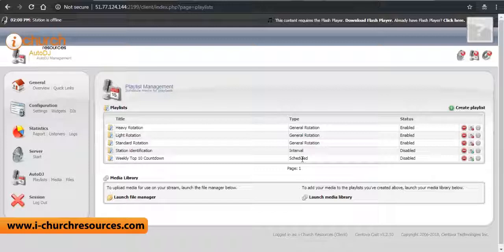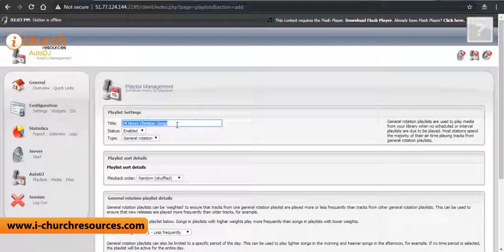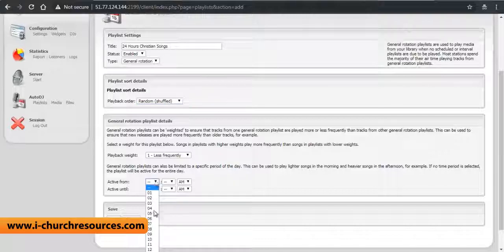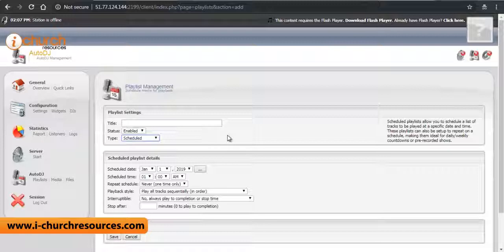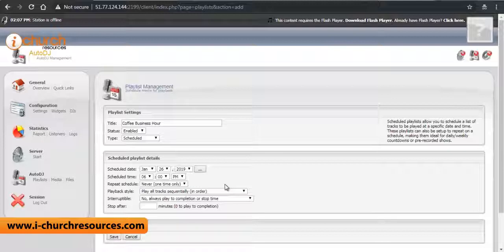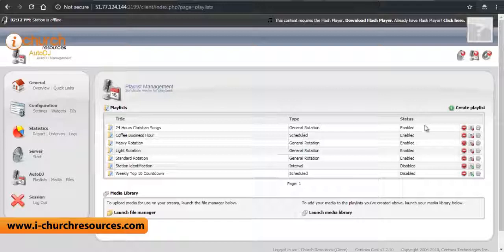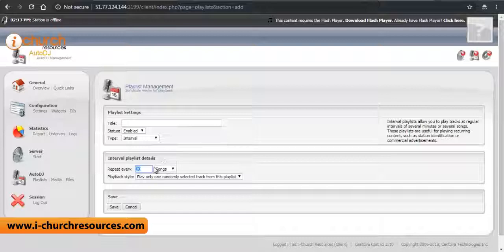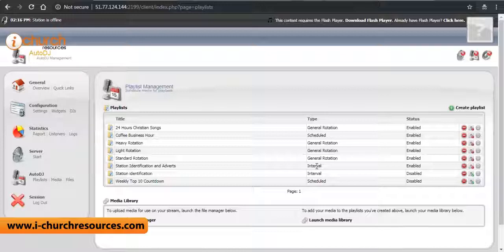5. Creating Playlist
In this video, we explained in detail how you can create a playlist and also schedule shows on your Online Radio as well.